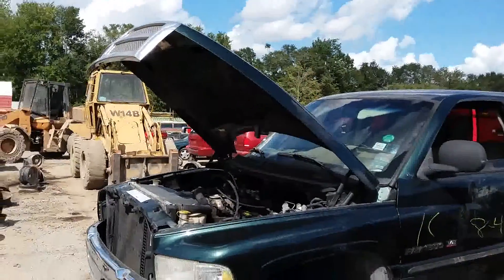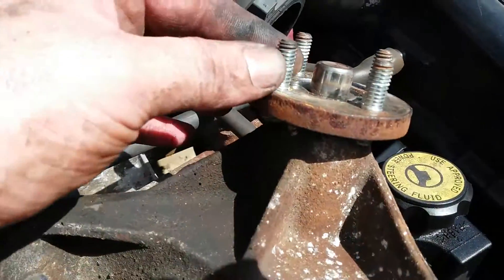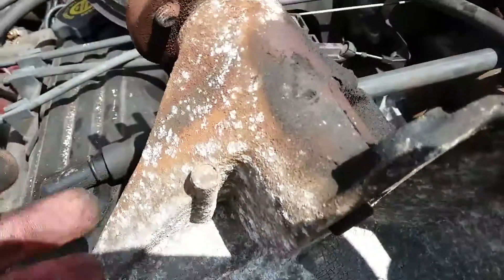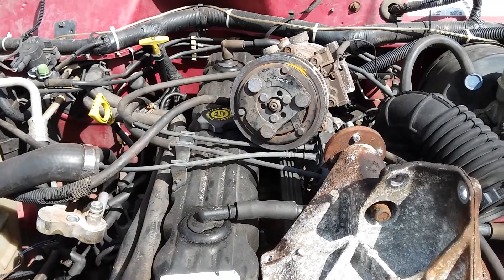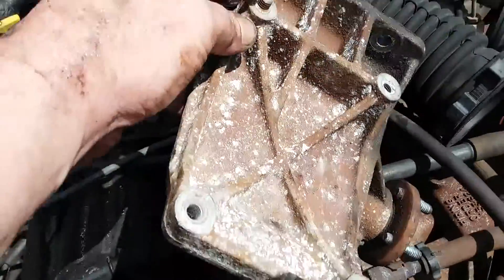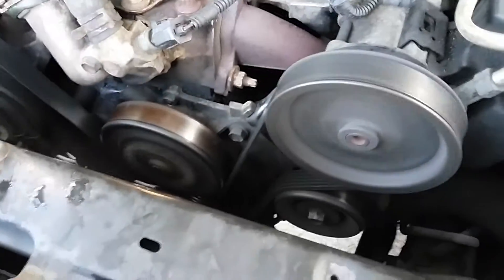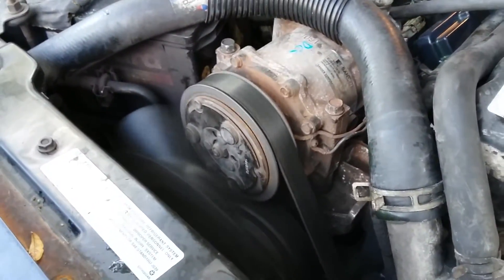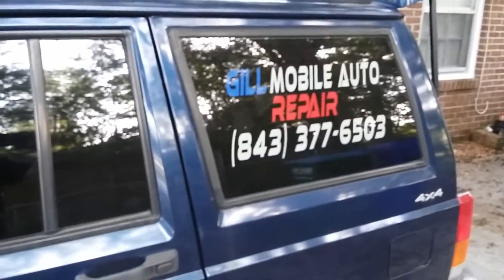2000 Jeep Cherokee update